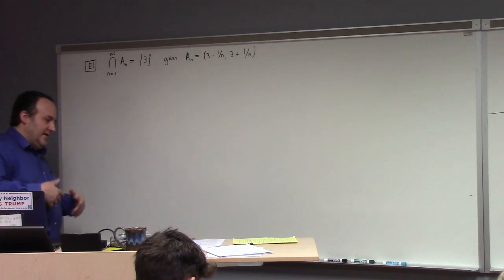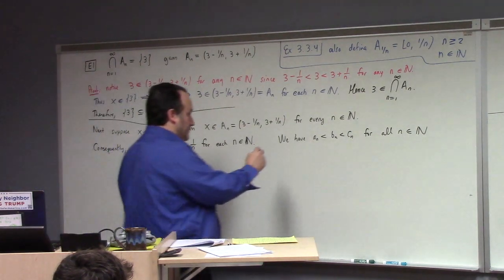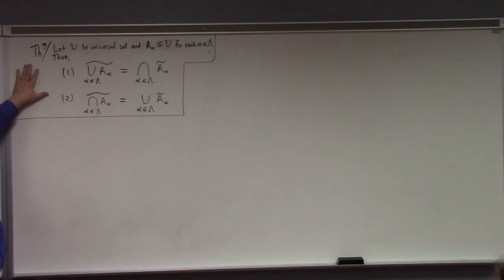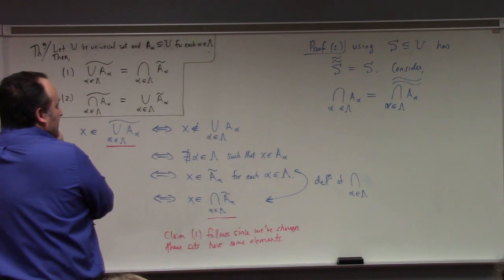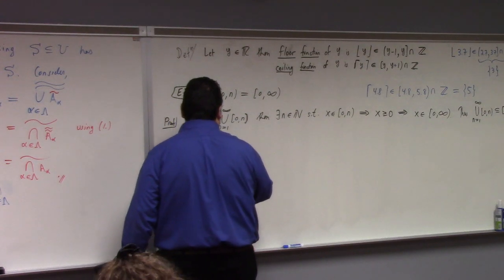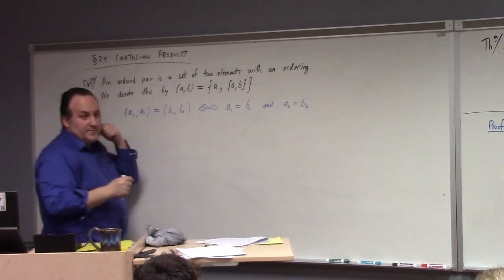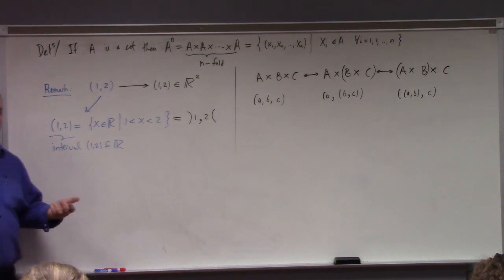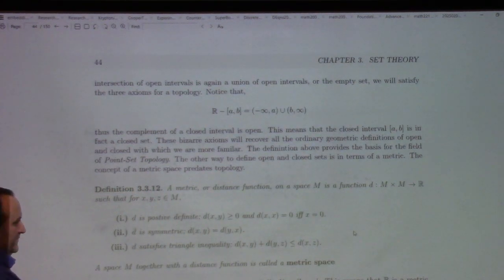Foundations: unions and intersections over family, Cartesian Product, 2-6-25 part 1